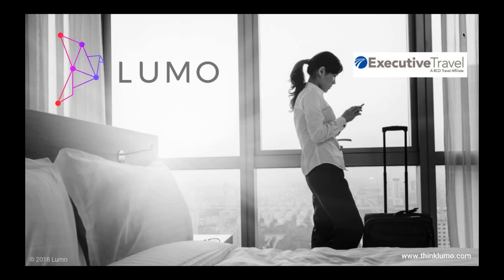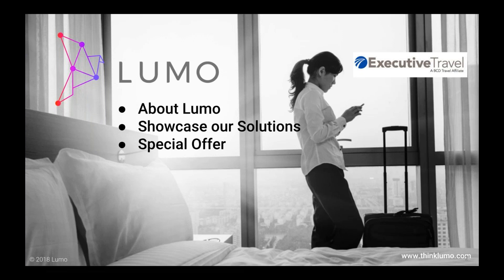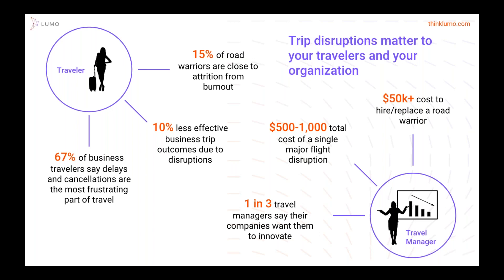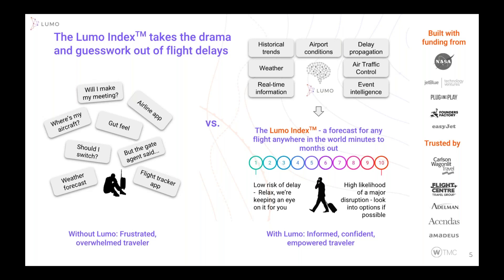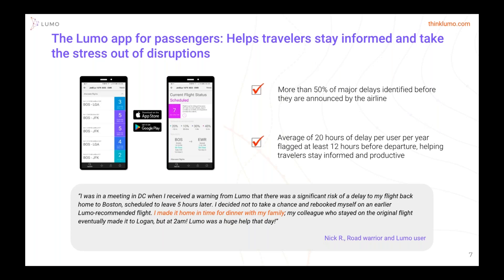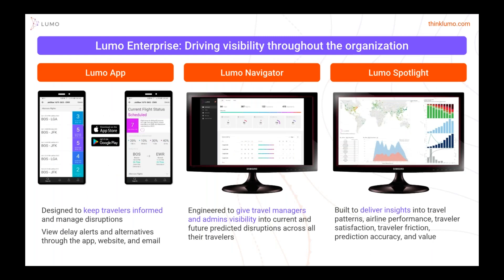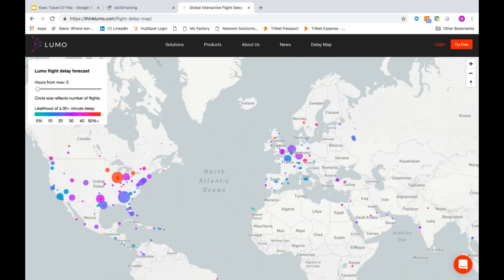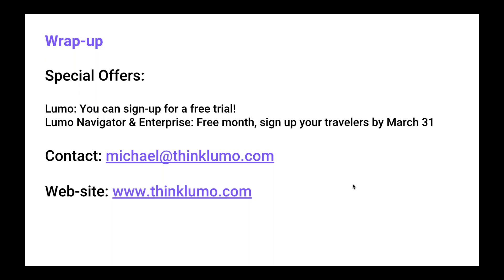Travel Tech in 20 - Lumo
Whether you’re monitoring five flights or five thousand, Lumo Navigator provides a comprehensive view of current status and predicted delays for all of your travelers so you can proactively manage disruptions. Eliminate delays. Improve traveler satisfaction. Make air travel smarter. ThinkLumo.com